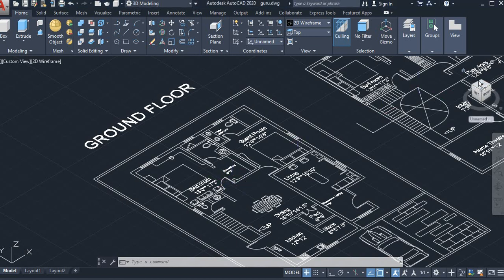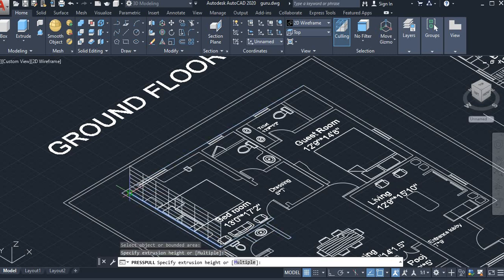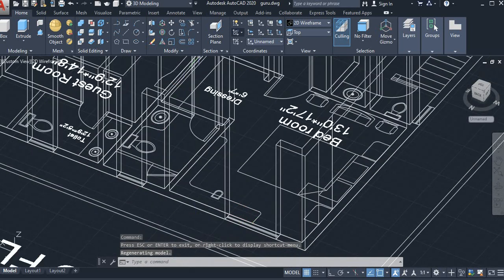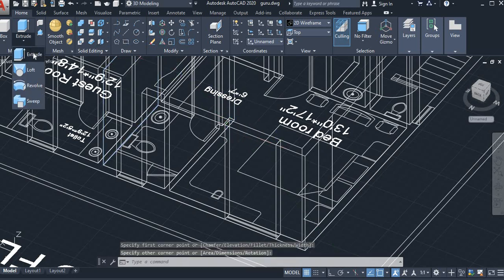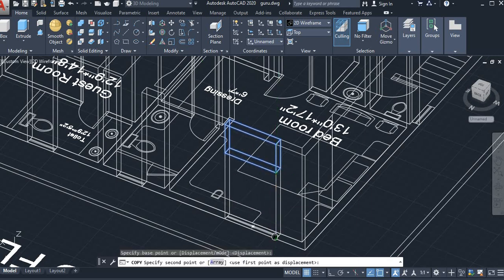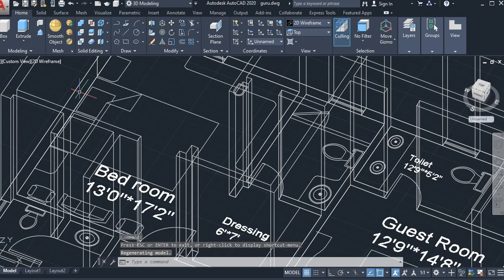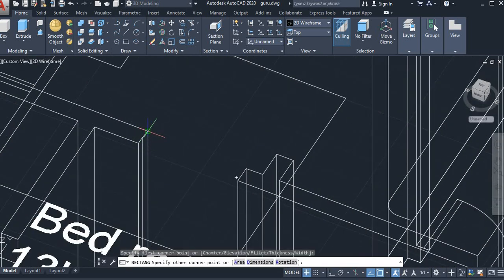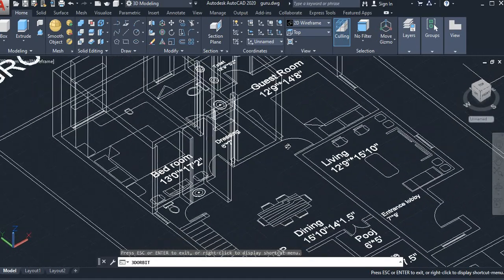CADD NEST|| WALL RISING USING PRESSFULL COMMAND IN AUTOCAD||RT NAGAR